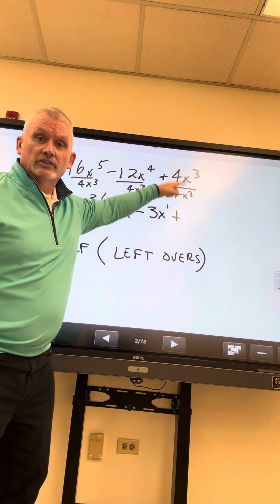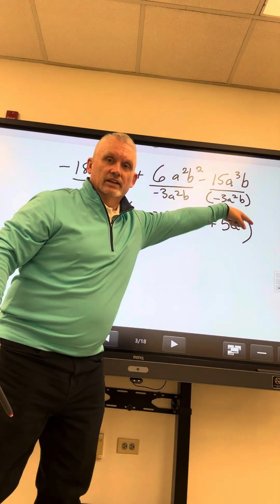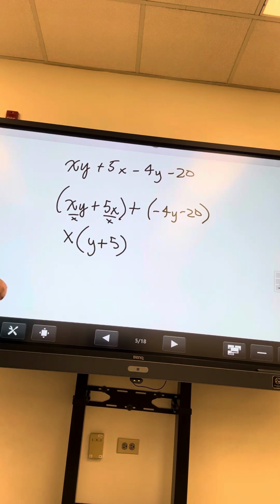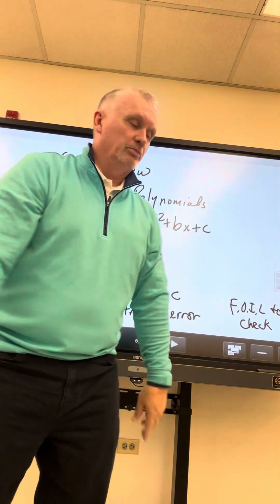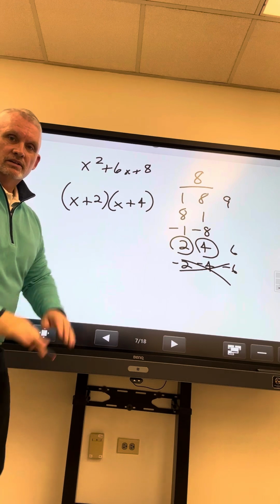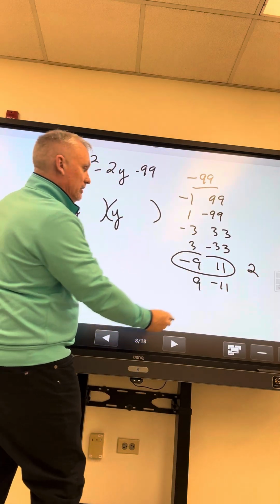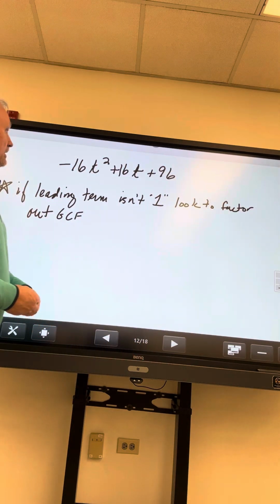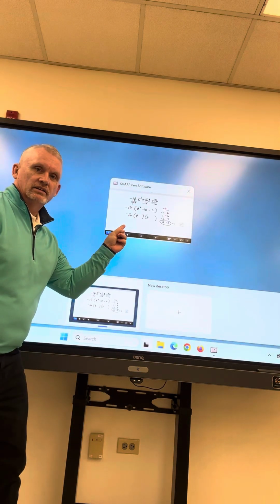January 30, 2025